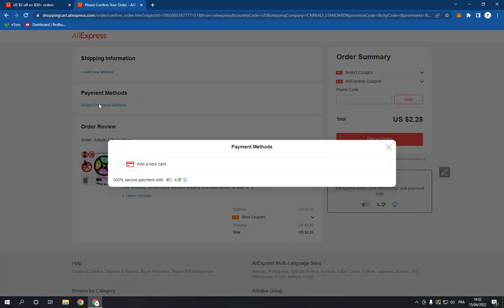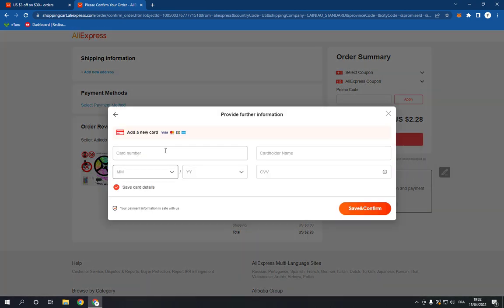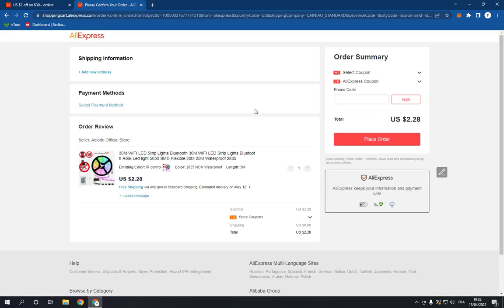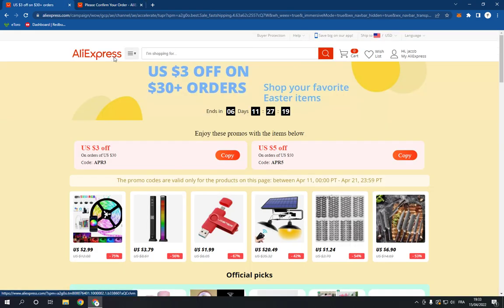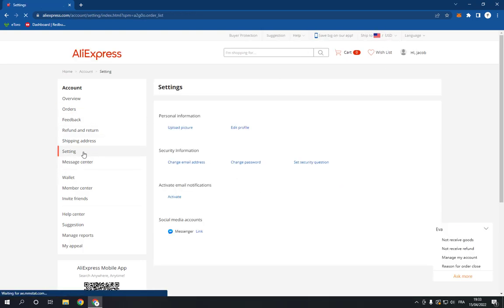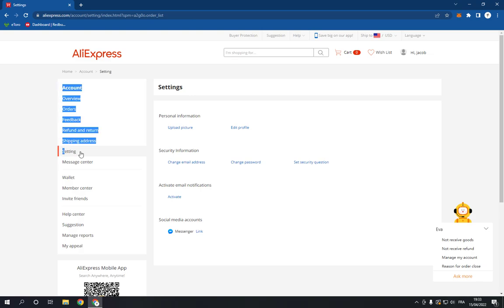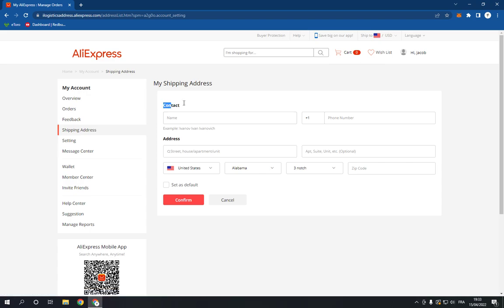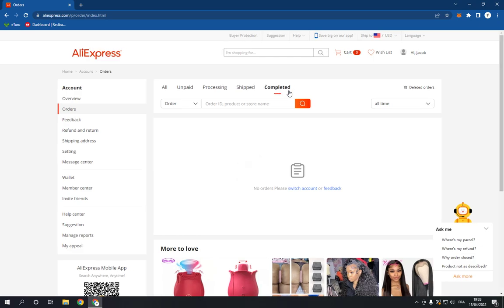How To Use Aliexpress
in this video we discuss :